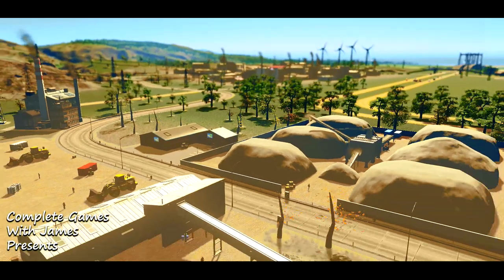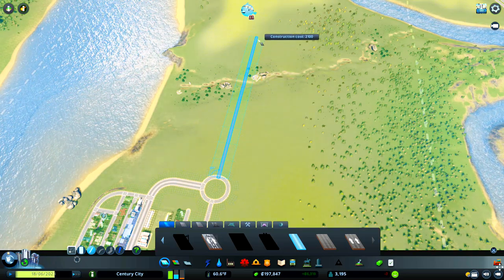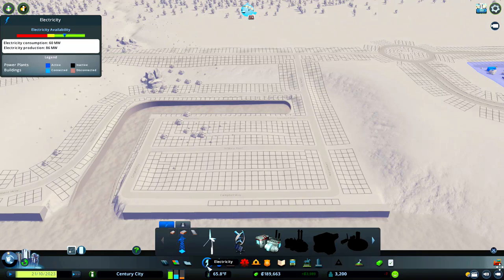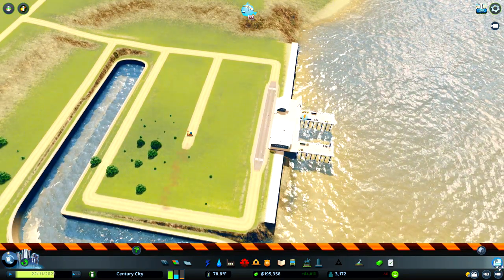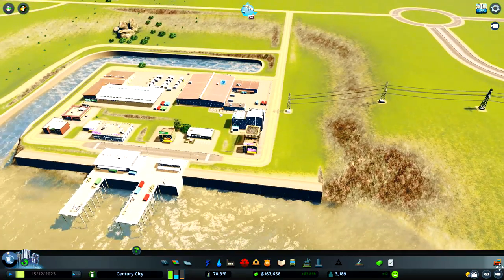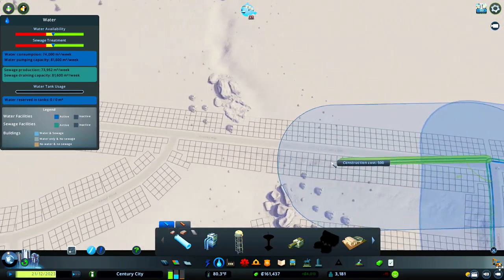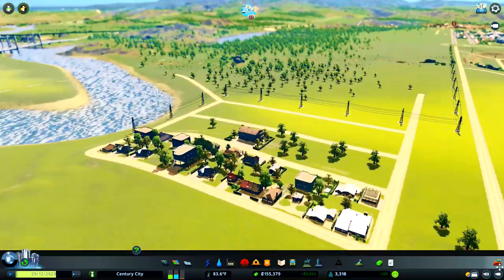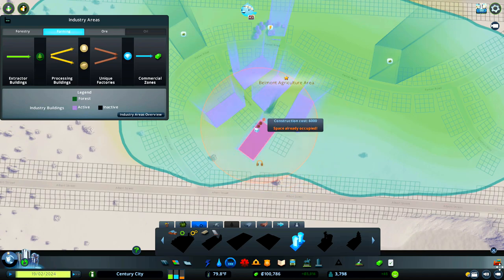Cities Skylines: Fishing Industry + Canal Building - Century City (Part 3)